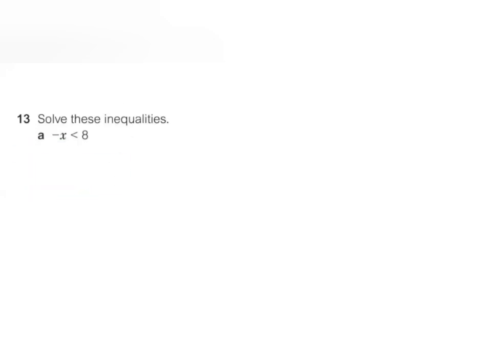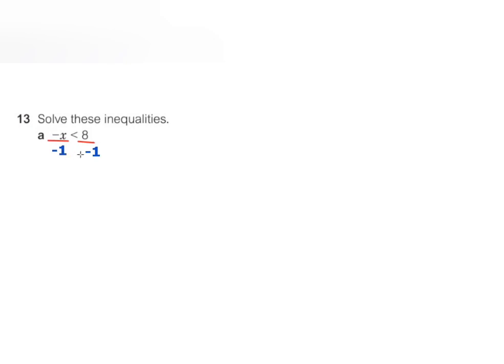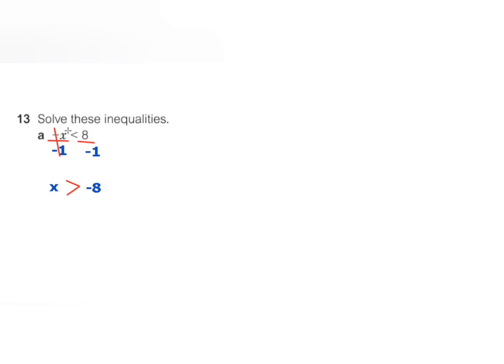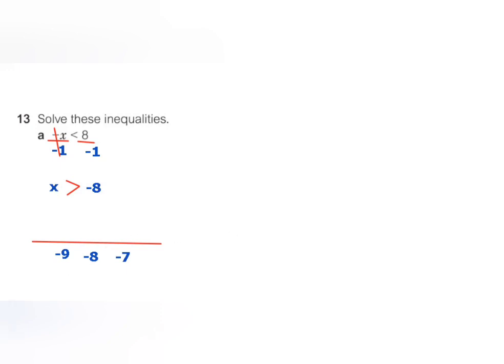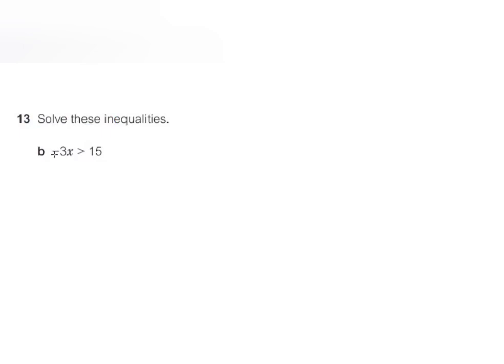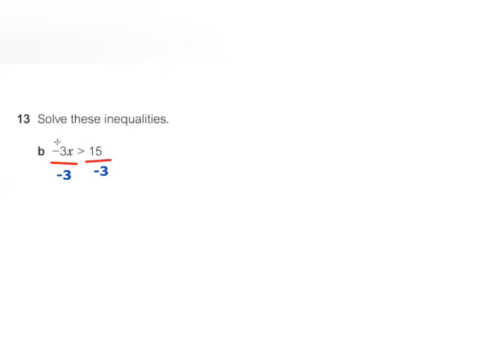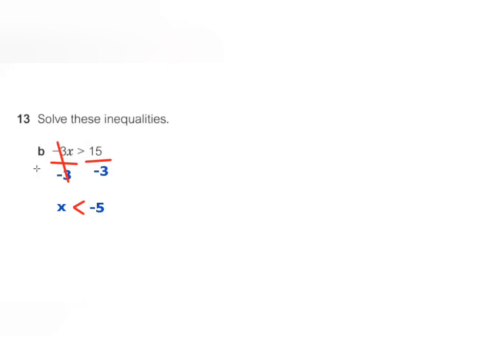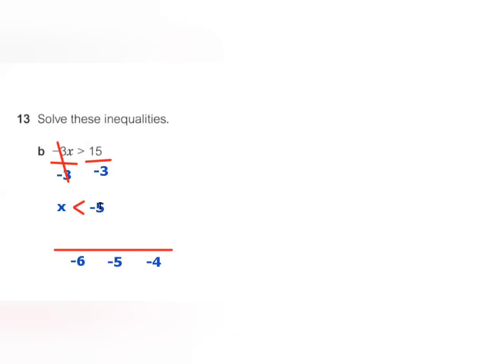3.1 Inequalities Q13 Solving negative variables inequalities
3.1 Inequalities Q13 Solving negative variables inequalities